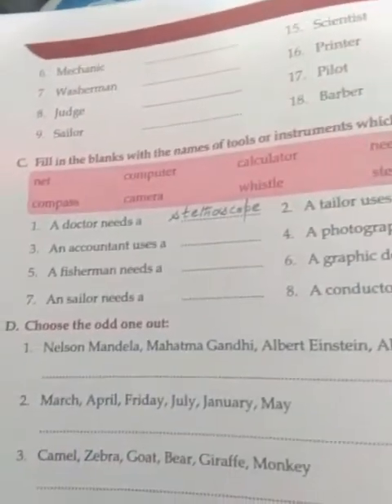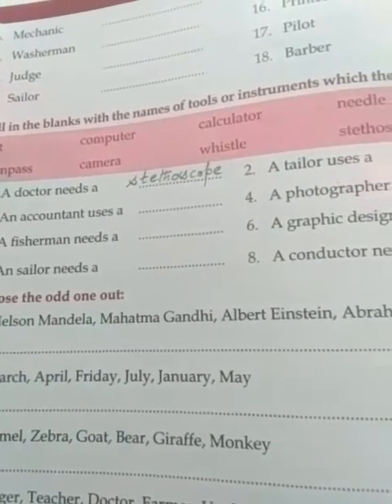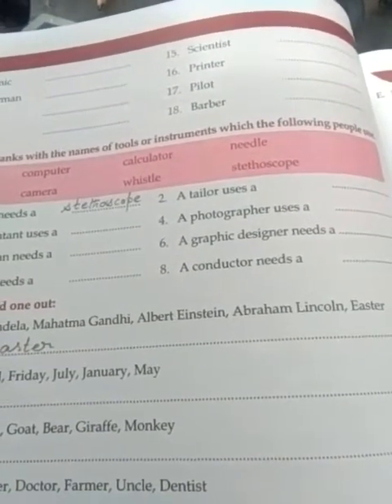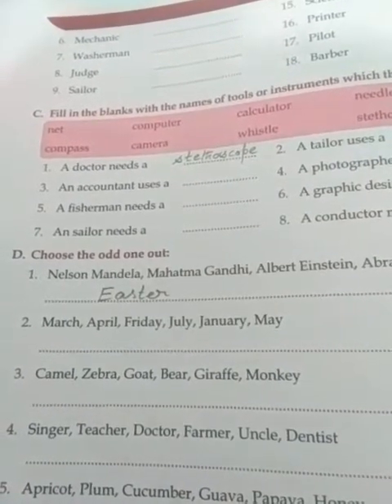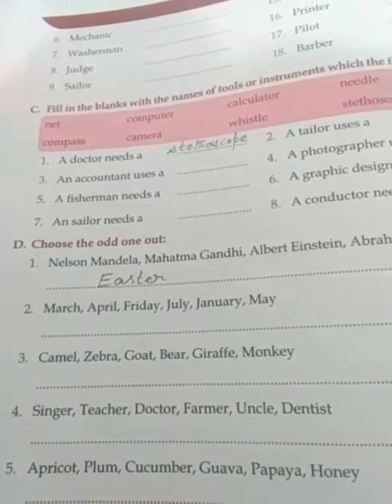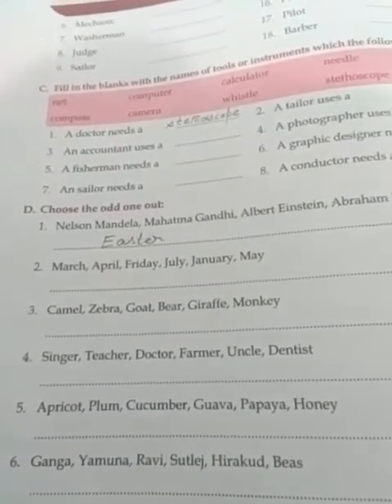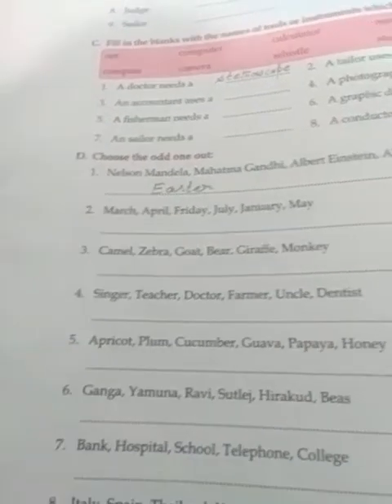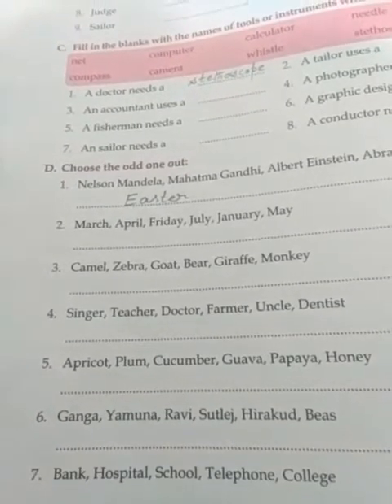Std-6, English gram, Ch-3, (pg-29,30)Exercise 2/5/20